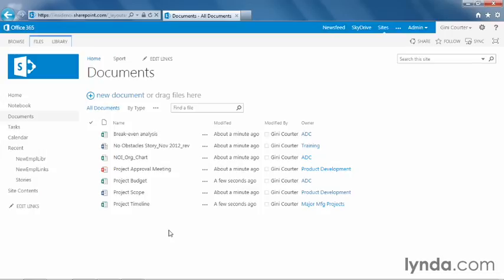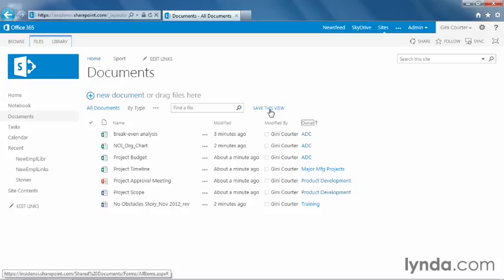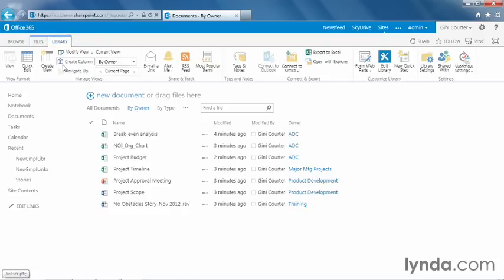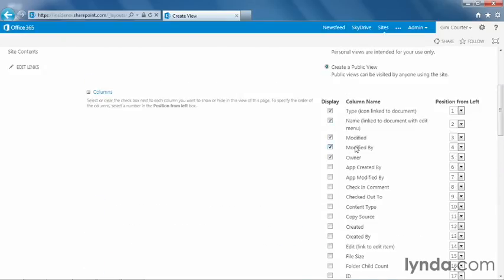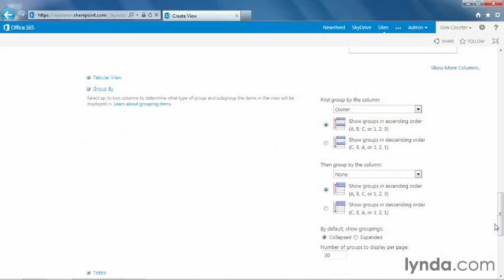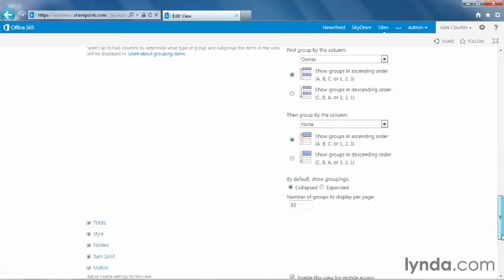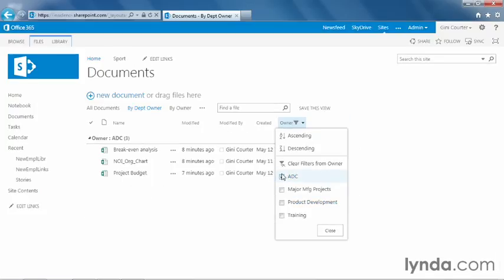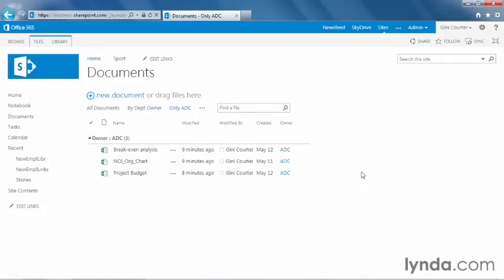SharePoint Library and List Apps 7-11